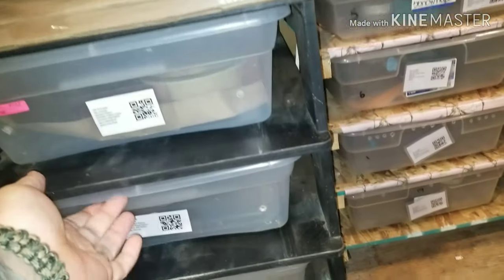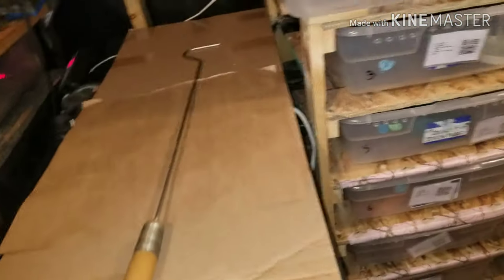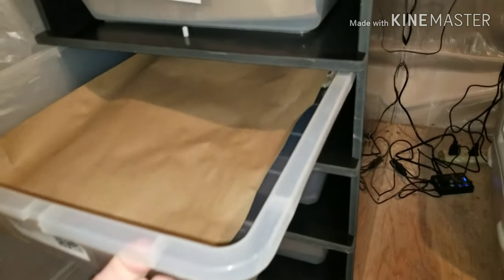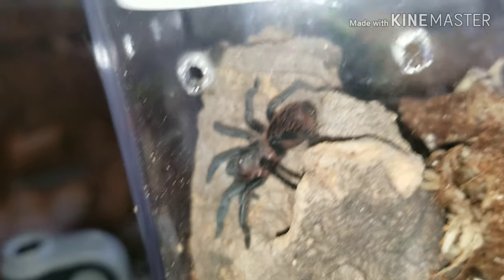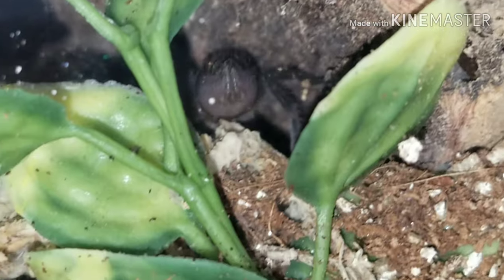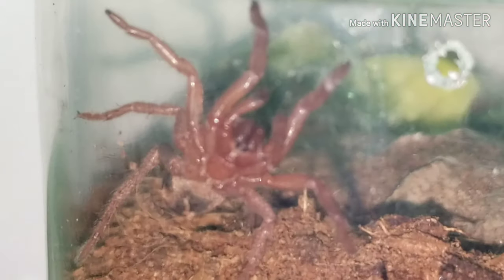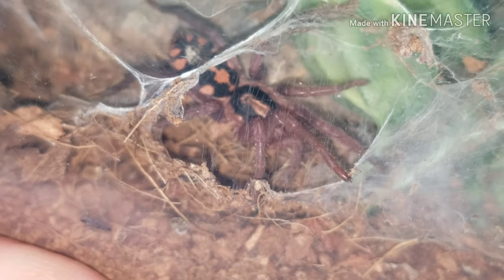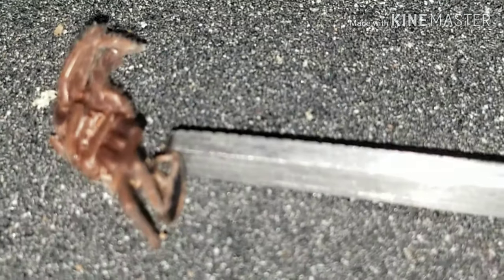A Quick Look reptiles tarantulas Vlog# 426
vlog#426
Mail:
Becky & Andy
Underwood N.D.
58576